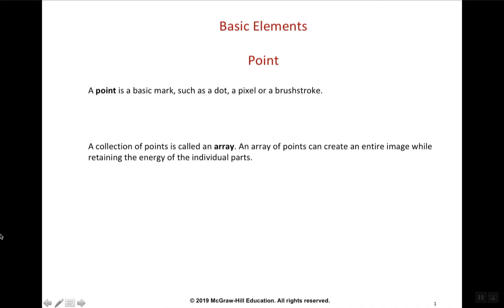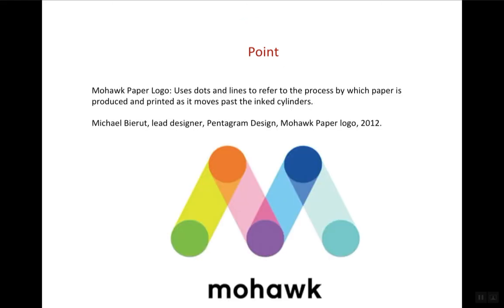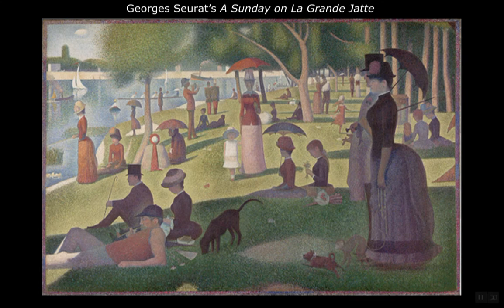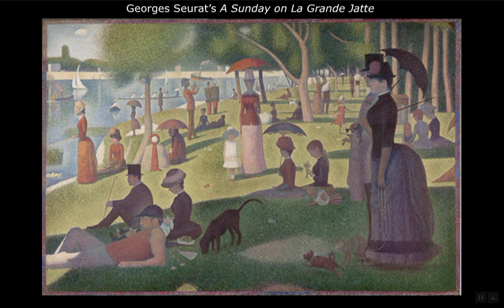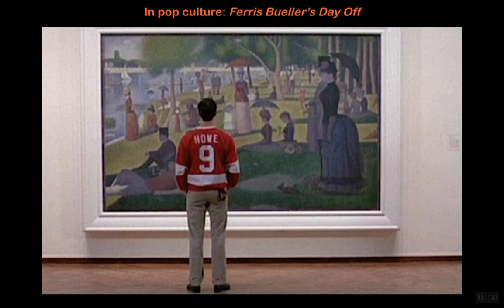Basic Elements: Point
This lecture discusses the basic element, point.

Image credits:
2019 McGraw Hill Education